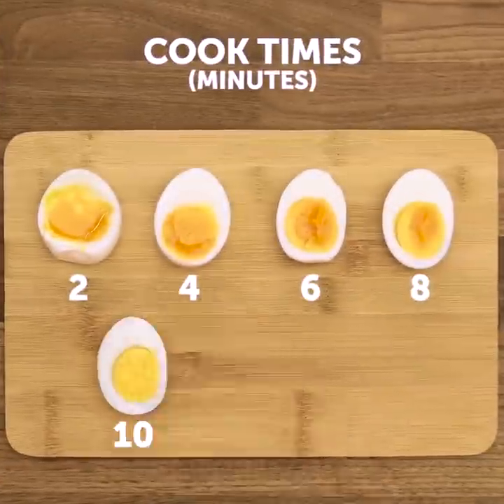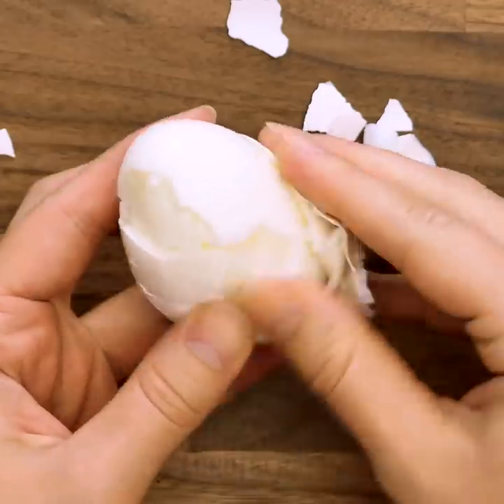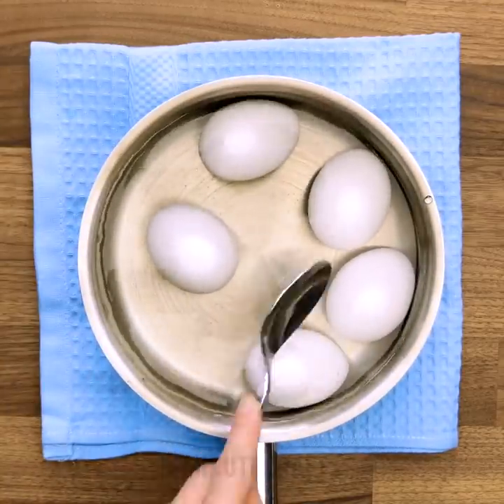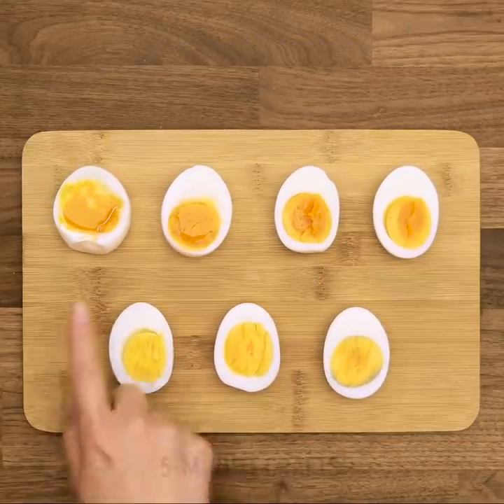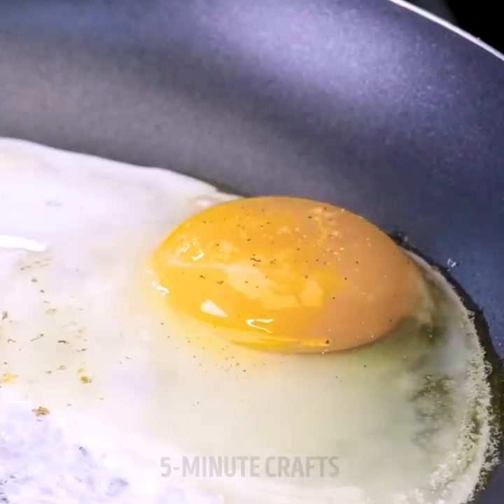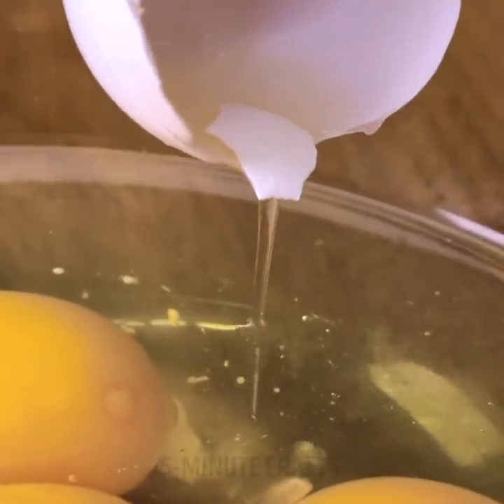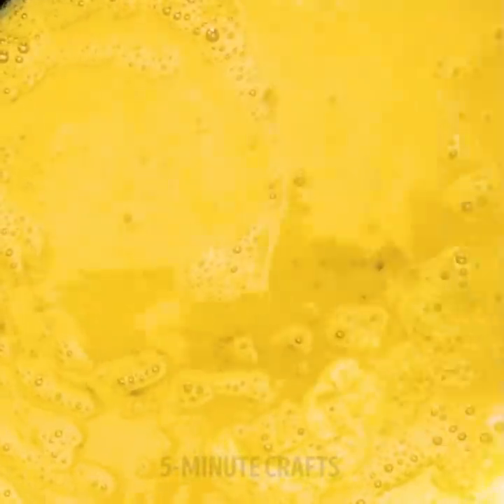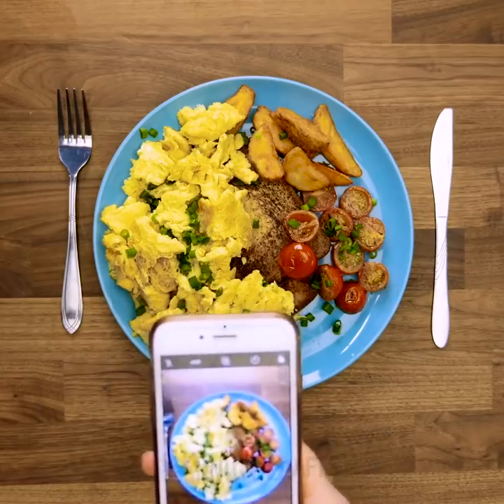20 FANTASTIC EGG COOKING TIPS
EGG COOKING TIPS

These adorable egg hacks and edible tricks are so much fun!
I'll show you how to make colorful omelet, dye eggs in natural ingredients: beetroot, onion skins, turmeric and purple cabbage.
Make quick and delicious pancakes, pencil sharpener, earphones case or toothbrush case out of Kinder egg, color palette out of egg tray for painting and many more awesome ideas! Hurry up and give it a try!

Check out cool tips how to make candles. Suck out the yolk and white with balloon then fill it up with paraffin. You can even grow grass in the eggshells!

Eggs are easy to cook! They're cheap. I'm pretty sure you have them in the fridge right now.
But how to make sure each time you cook eggs you can create a little masterpiece?!
These egg hacks will surely help you with that!
Some people put the eggs in cold water others put water to boiling then drop in the egg.
Both methods have advantages and disadvantages. The difference is in how fast you heat up the egg.

Starting with cold water, lets you heat the egg more slowly, which keeps the whites from getting rubbery. This method takes longer and gives you less control over the cooking time. Besides the egg will be harder to peel.
In boiling water, the egg heats up really fast, making it much easier to control cooking time. But this method has a downside. Because the egg heats up so fast the shell can crack.
And how to get that perfectly peeled egg each time?!
Place your eggs in boiling water and cook for a certain amount of time. Then place your eggs into an ice bath and leave them there for about 10 - 15 minutes. After that peeling the egg is very easy.
Just tap it at the table, roll it a few times and the shell will go off by itself. Perfect!

How long should you cook the eggs? If you cook the eggs in the already boiling water you will always be able to control the result, you'll see in the video how the yolk looks like depending on the cooking time! Pick those to your liking! We’re done with boiled eggs. Let’s get on to fried ones.

We have the pan on medium heat. Let’s add some butter. Now break your egg carefully. The heat should be sufficient but not to high, so that white cooks but doesn’t bubble. And here comes the egg hack – adding a bit of water and now we put the lid on. This creates a kind of a steam bath for an egg. Which results in a beautiful bright egg yolk and a cooked through white.

And last but not the least way of cooking the eggs- scrambled eggs. First let’s crack the eggs into the bowl. Oops, a piece of the shell fell right in! If you don’t like your scrambled eggs with a shell. Then get a shell from a broken egg and use it to get broken piece out of the bowl. To cook those perfect scrambled eggs, you need to beat them in a bowl. Then seize in with salt and pepper to taste. Now melt some butter in the pan. There should be quite a lot of it. Next, pour the eggs in and wait. Make sure to keep the heat pretty low. When the eggs start to settle on the edge, take your spatula and start stirring the eggs from the outside in. When the eggs are about 2/3 cooked, we need to use another egg hack and a little bit more butter. Melt the butter and it will get our scrambled eggs a wonderful creamy taste. When you think the eggs need little bit more cooking, remove them from the heat.

TIMESTAMPS:

3:00 Perfect omelet
5:15 Bacon treat
8:00 Boiling eggs secrets
11:43 Calcium for your health

We do not make any warranties about the completeness, safety and reliability. Any action you take upon the information on this video is strictly at your own risk, and we will not be liable for any damages or losses. It is the viewer's responsibility to use judgment, care and precautions if one plans to replicate.